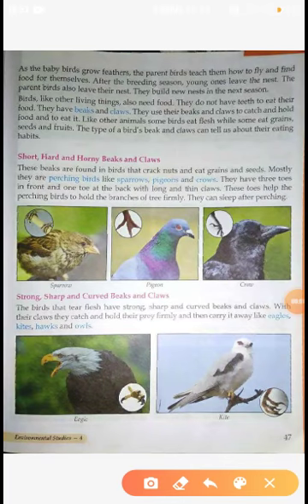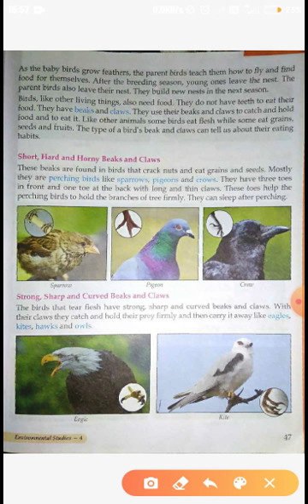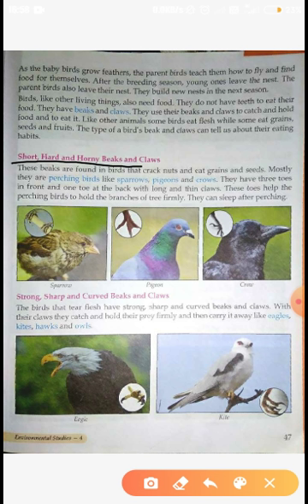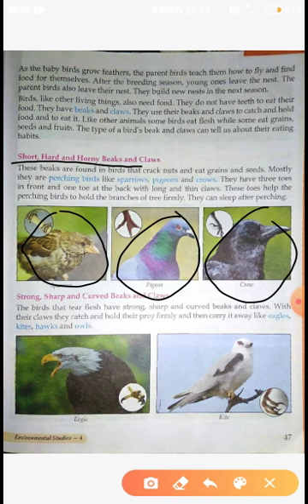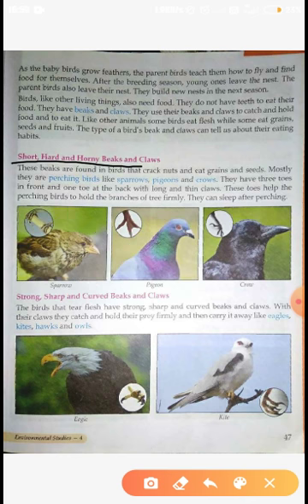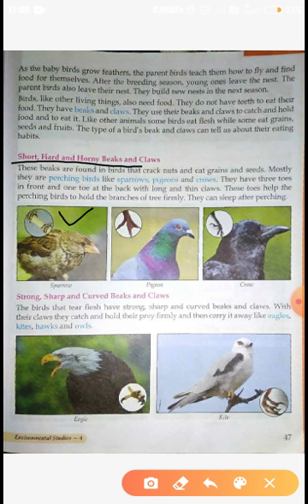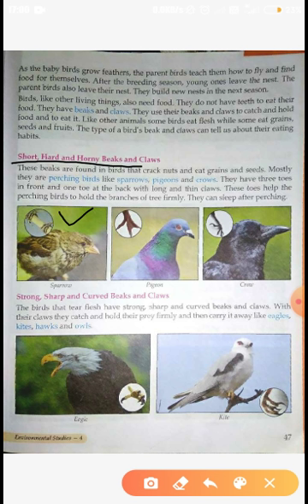12 09 2020 4TH EVS PART 1